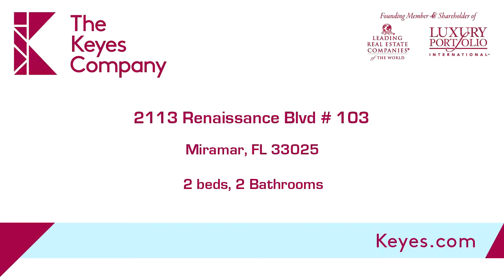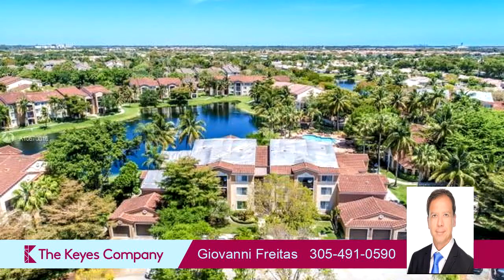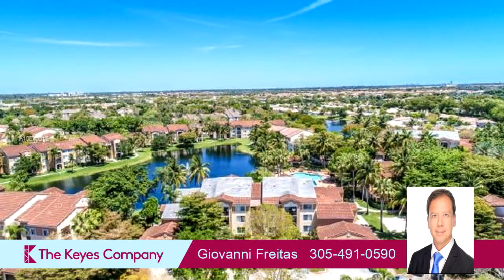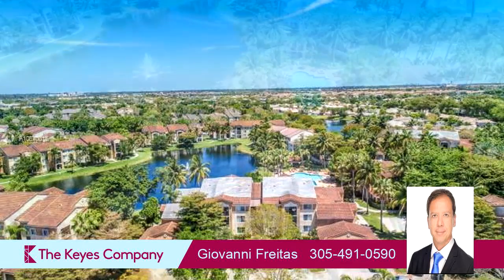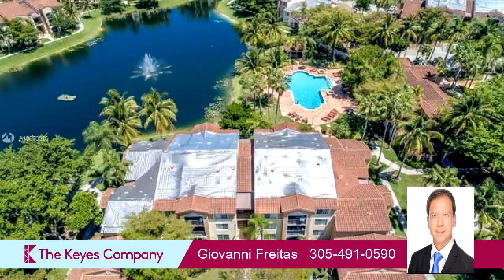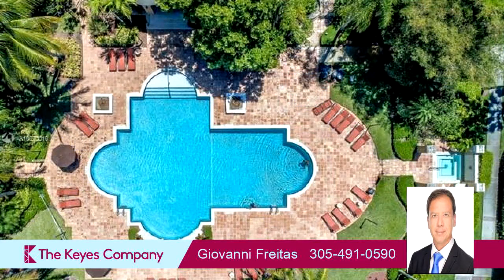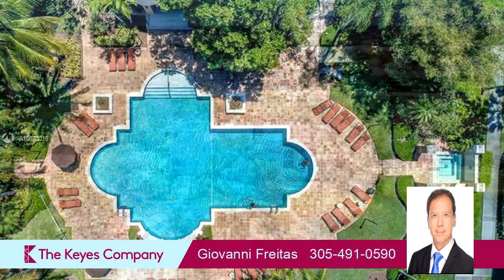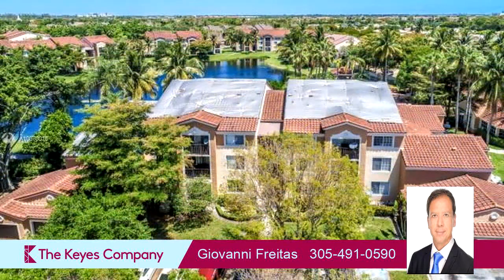Residential for sale - 2113 Renaissance Blvd # 103, Miramar, FL 33025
Absolute the Best opportunity to buy this Beautiful upgraded unit 2 beds / 2 baths. Amazing layout with open space. Gorgeous kitchen with granite counter top. Just installed Impact windows ( over $ 10,000 upgrade ) plus newly design bathroom with glass shower. Excellent investment for all buyers -owner occupied  or investors who want a good rental income as well. This condo has it all. low association fees. owner may need to lease back the unit for a few months. easy to show use show assist

Bedrooms: 2
Bathrooms: 2
Square Feet: 966
Price: $195,000